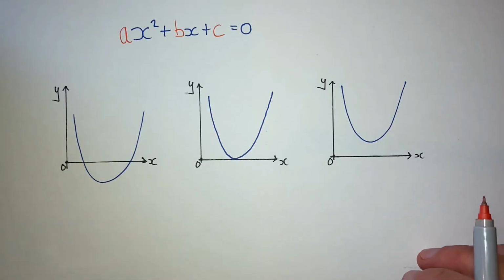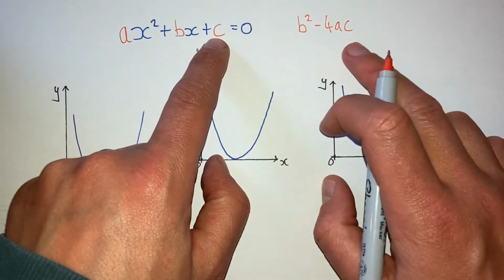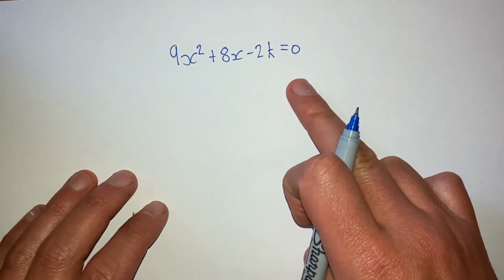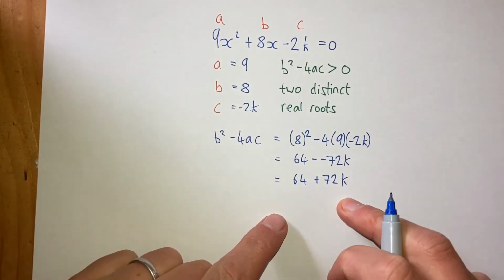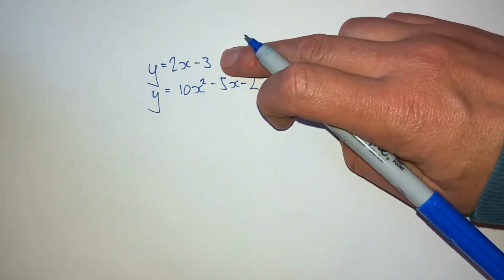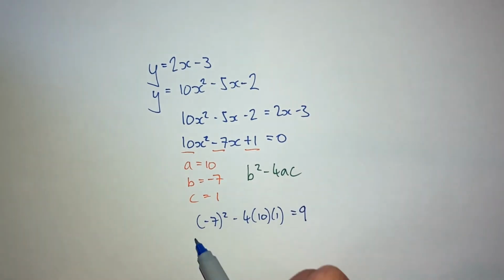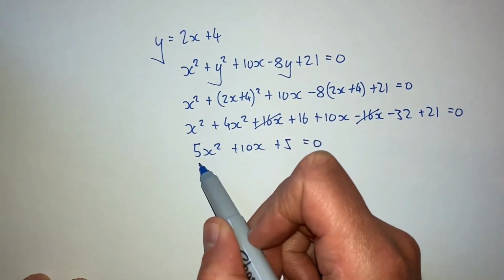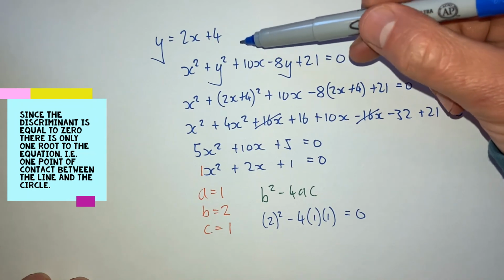AS Level revision The discriminant of a quadratic function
How to determine the number of roots of a quadratic equation.
Illustrating graphically the three outcomes for the discriminant.
Find the range of values of k for which a quadratic has a given number of roots ' The k quadratic'
Uses of the discriminant applied to simultaneous equations and circle geometry.